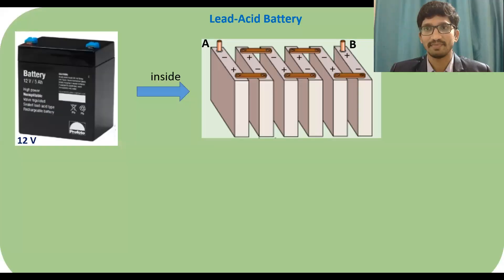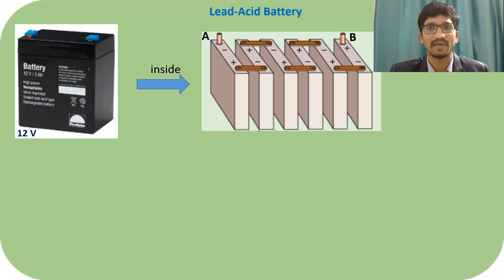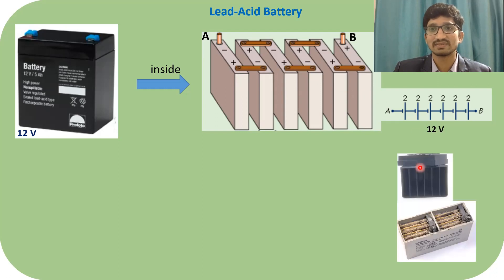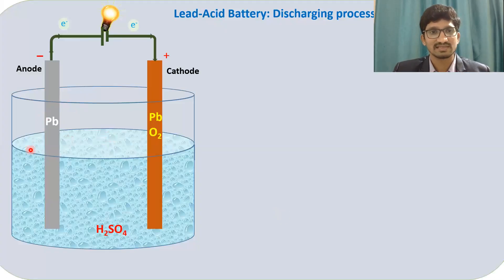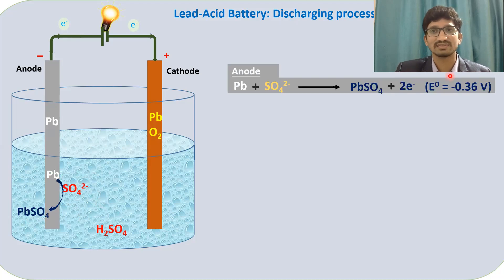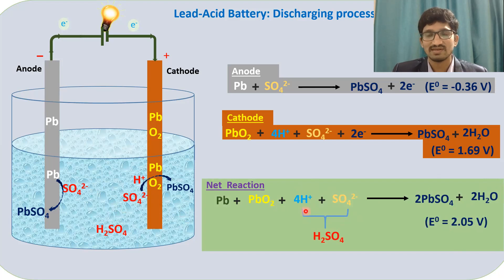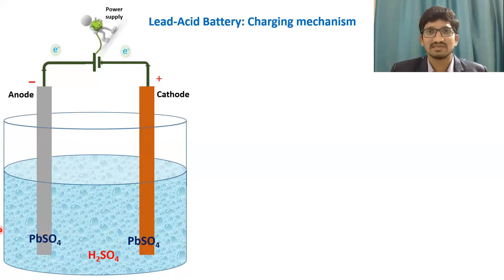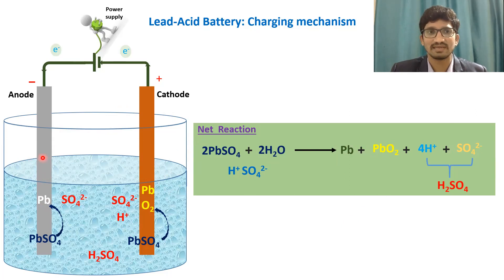Lead-Acid battery: How discharging and charging process happen?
Lead-Acid battery is the cheapest and most widely used battery in transportation vehicles of diesel & petrol-based.
Key takeaways of this video:
＊The working principle involved in a lead-acid battery is explained
＊How a lead-acid battery can be rechargeable?
＊why a battery is required in a vechile?
＊Lead-acid batteries have higher cell voltage up to 2 V, unlike any other aqueous batteries.